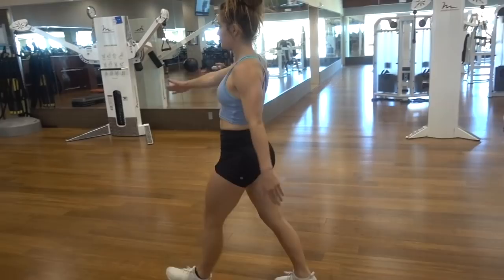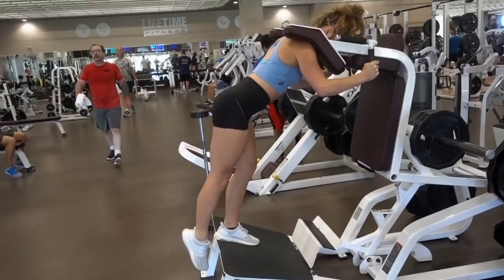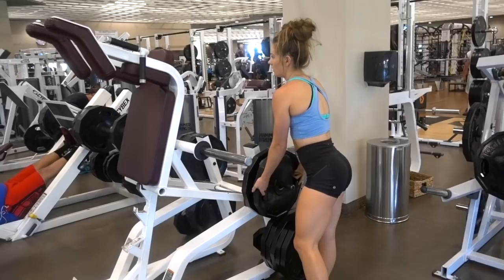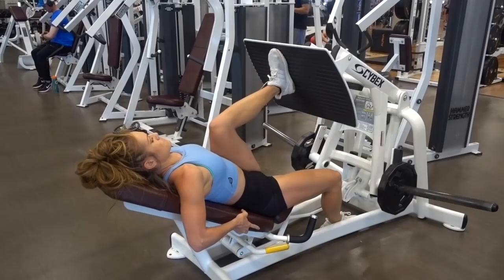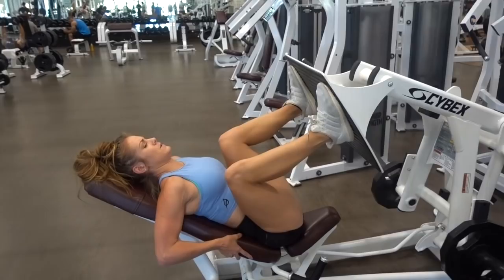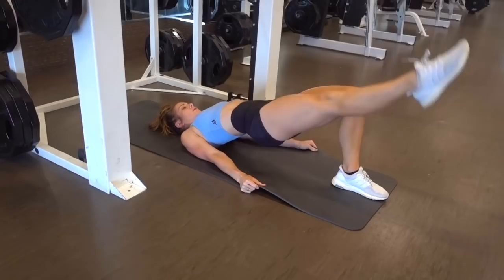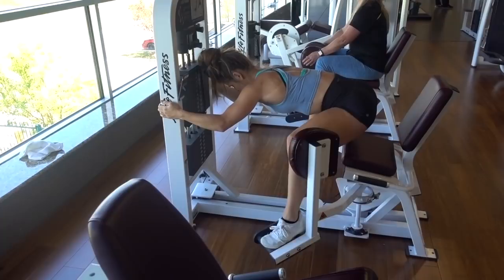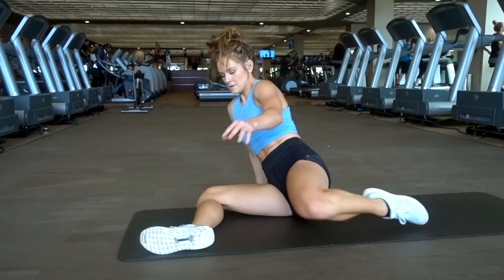Brutal legs & glutes Full Workout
Hi Fam! Hope you enjoy the video! GET READY TO WORK!

The Basics:
• I have workout guides that are very similar to my youtube videos. 4 and 8 week programs can be found

• I am wearing @ptulaactive- Their stuff is amazing.

Warm-Up:
1. Straight leg toe marches
2. Walking toe touches
3. Duck squat
4. Spider mans
5. Tornado twists
a. Shoot for 30 seconds each or 15-20 reps a piece

Workout:
A1. Single Leg Hack squat: 8-12 reps
A2. Bulgarian Split squat: 15-20 reps
3x

B1. Regular hack squat w/ Resistance:10-12 reps
B2. Gate Swings: 15-20 reps
3x

C1. Side Leg press: 10-12 reps
C2. Single leg press :10-12 reps
C3. Leg press ladder : 1 rep, 1 pulse, 2 reps, 2 pulses, 3 reps, 3 pulses, 4 reps, 4 pulses, 5 reps, 5 pulses, 5 reps, 5 pulses, 4 reps, 4 pulses, 3 reps, 3 pulses ect
2x

D1. Wide Vertical leg press-15 reps
D2. Cursty vertical leg press -15 reps
D3. Glute brige kicks-15-25
2x

E1. 2 min drop set on abduction machine

F1. STRETCH!!
Hold 30seconds-1 min each stretch

ENJOY! Hope you guys kill it.